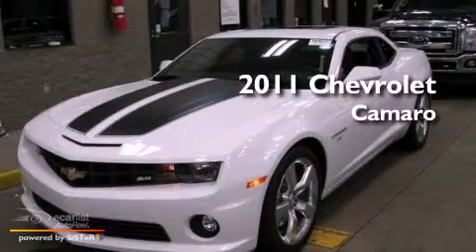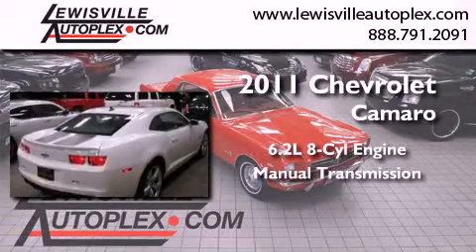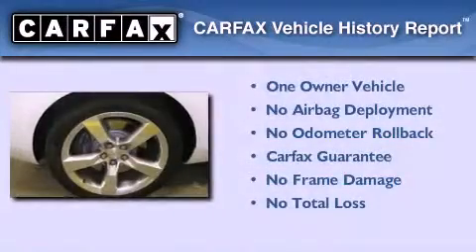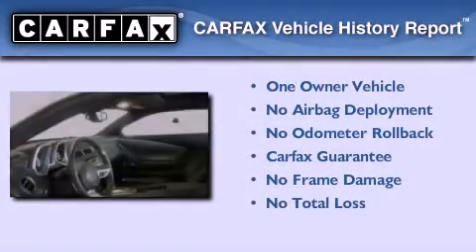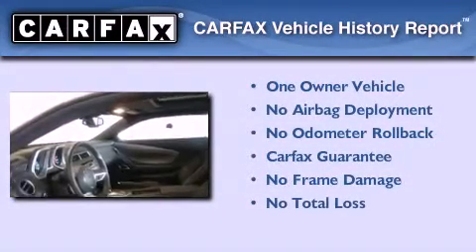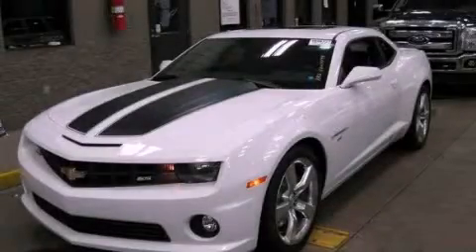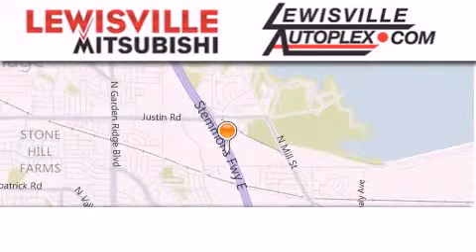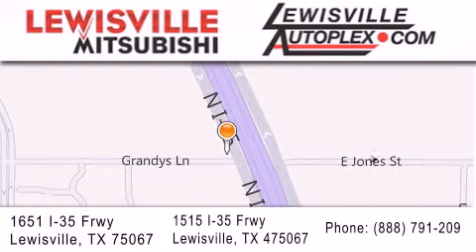2011 Chevrolet Camaro Dallas TX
Year : 2011
 Make : Chevrolet
 Model : Camaro
 Engine : 6.2L V8 SFI
 Trans . : Manual
 Exterior : White
 Miles : 1,050
 Interior : Black
 Stock : 8568

 2011 Chevrolet Camaro Lewisville TX